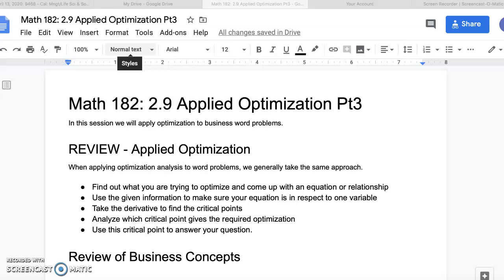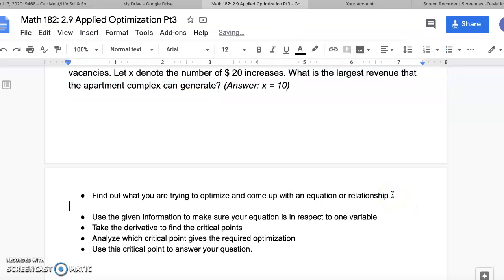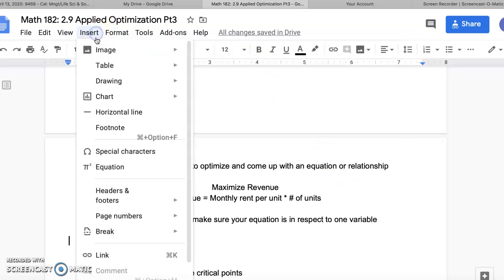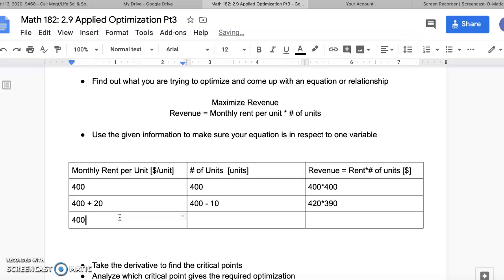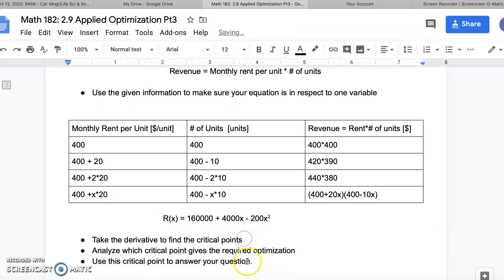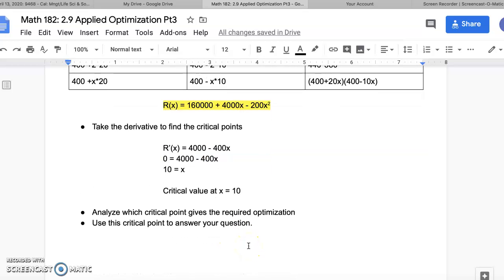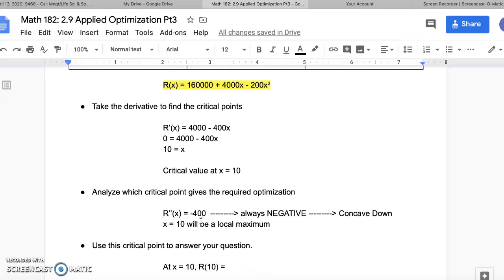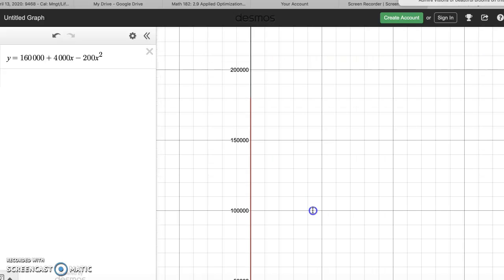Applied Optimization for Revenue